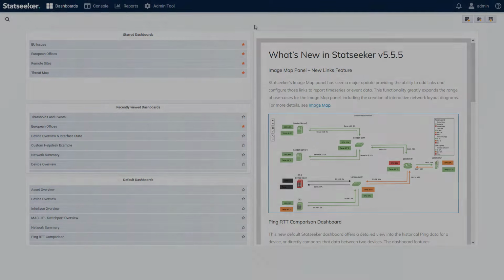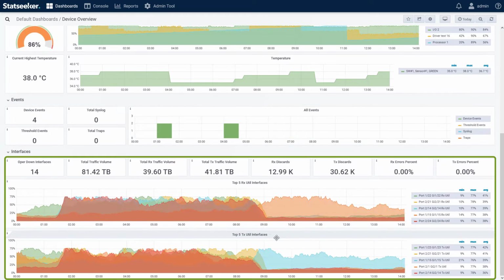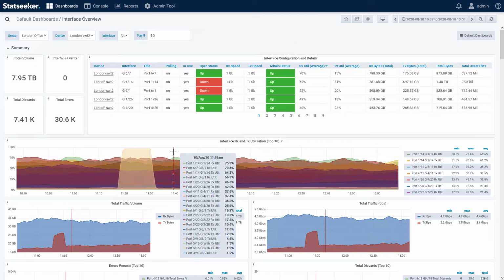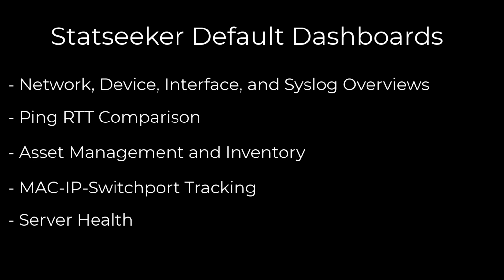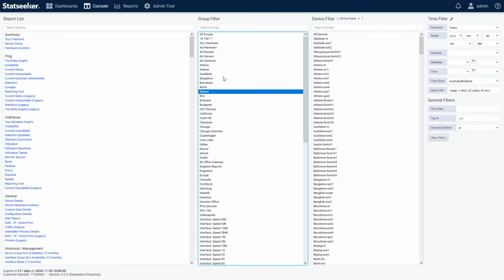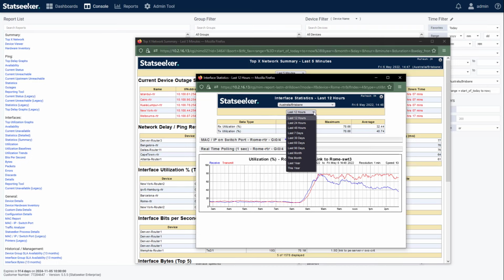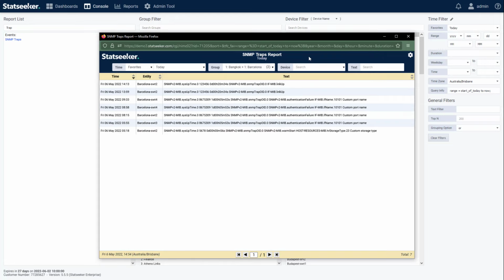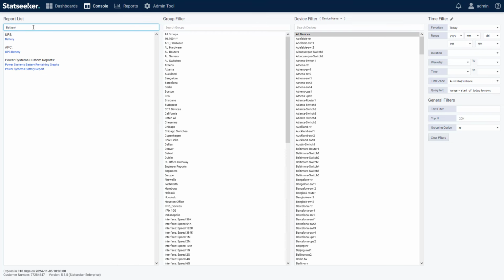Statseeker - an introduction for new users